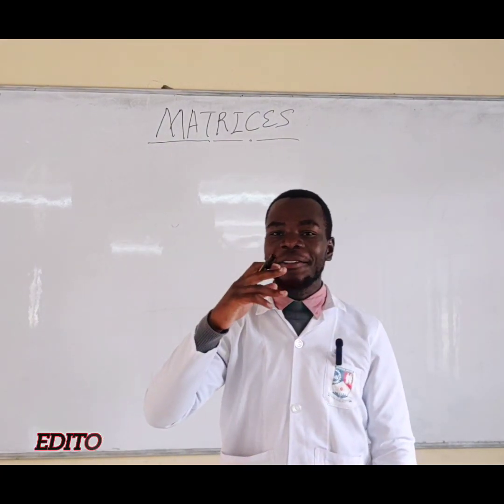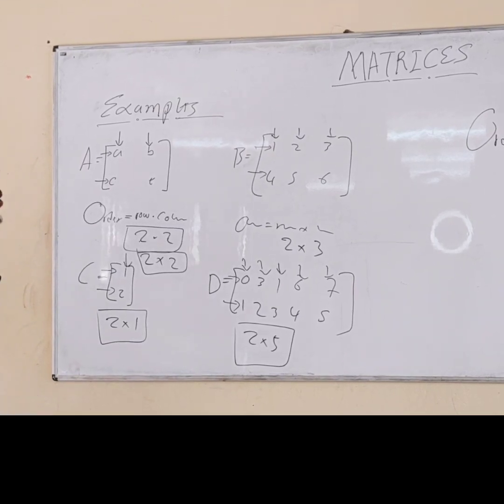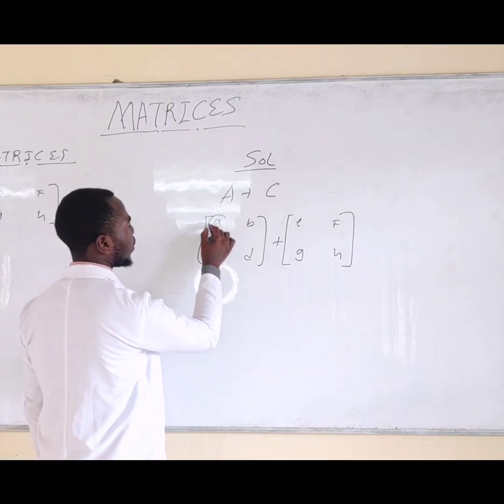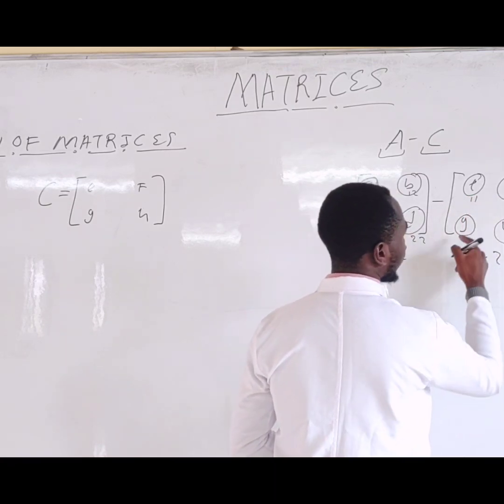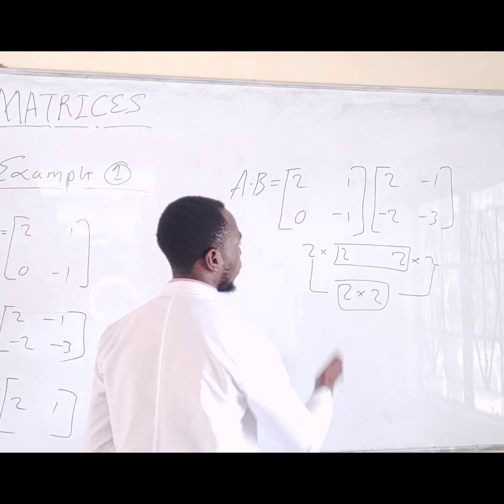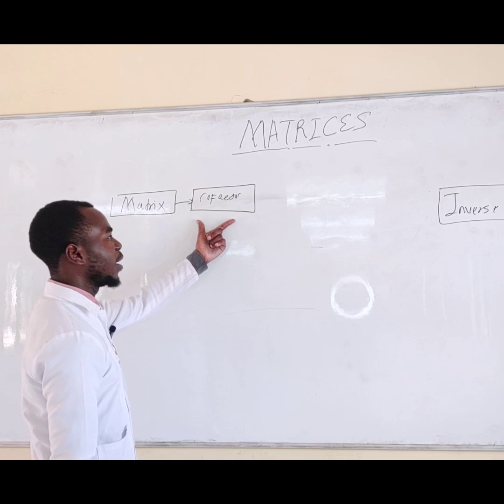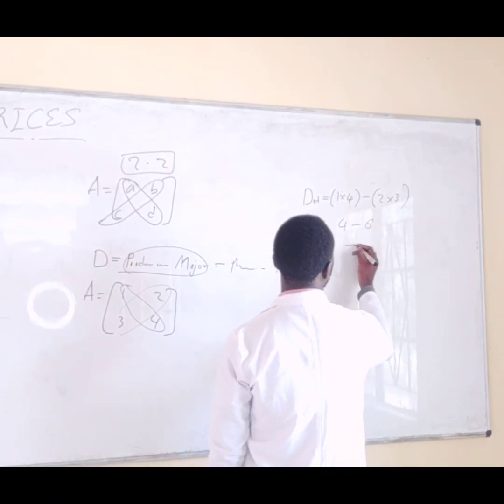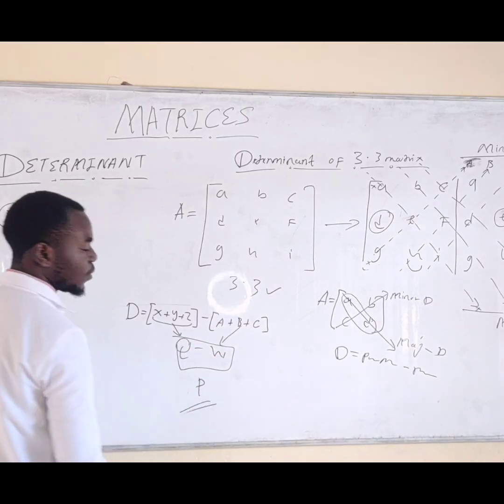MATRICES FULL TOPIC BREAKDOWN BY DADDY SOLVER (SOLVER NATION)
This video consists of different operations on matrices starting from the definitions, operations, determinant,transpose of a 2x2 matrix to a 4x4 square matrix...watch enjoy...
Shot by MR-2